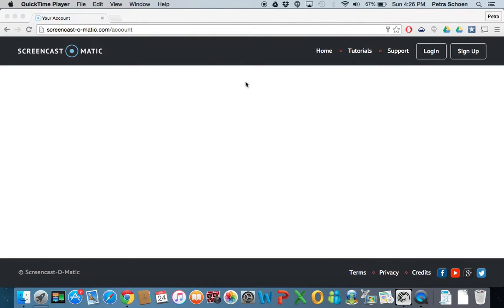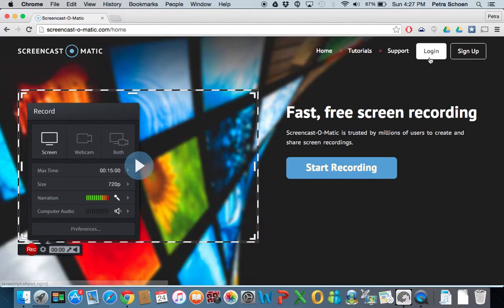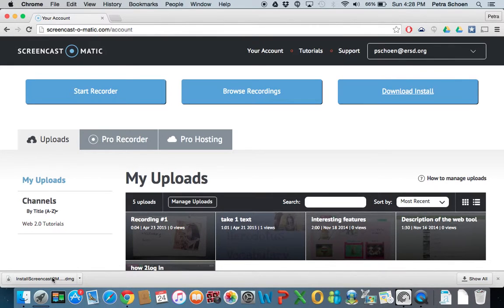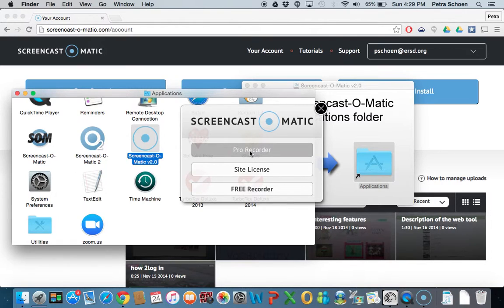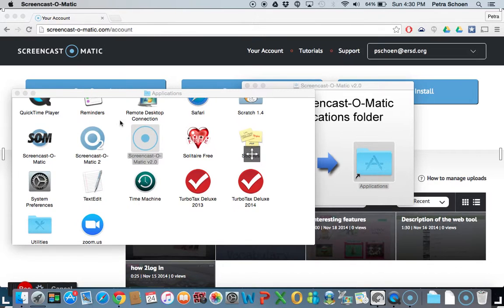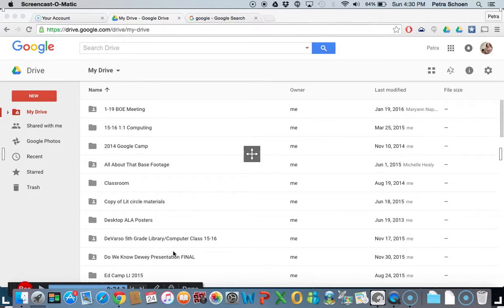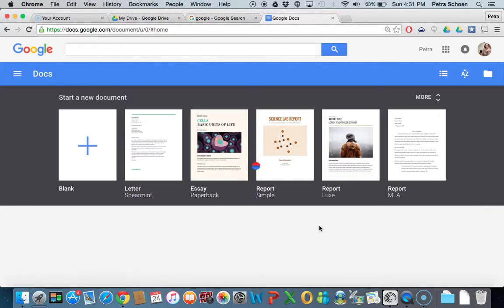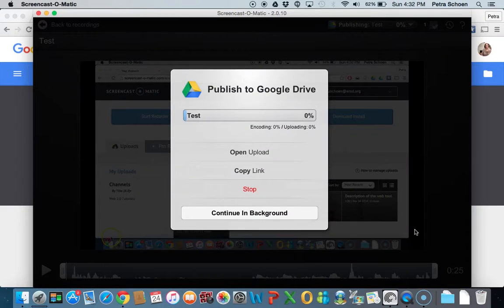Screencast O Matic Tutorial